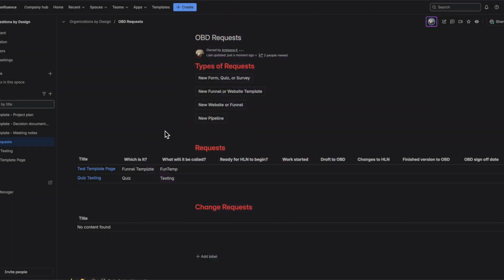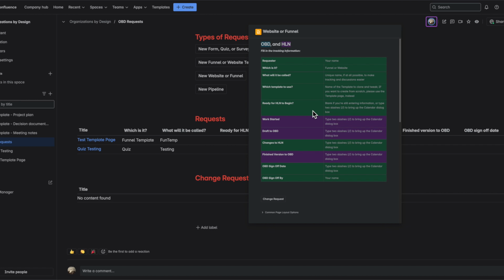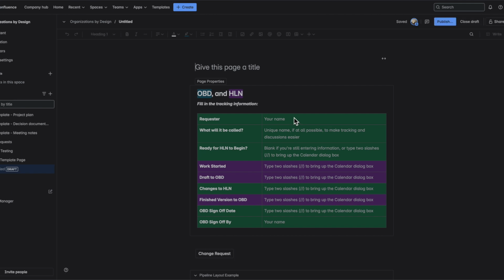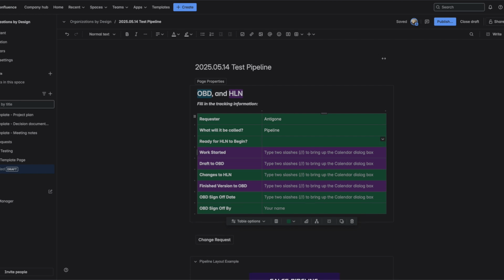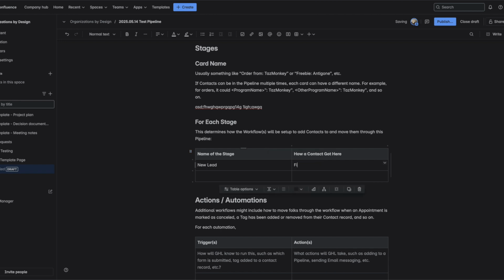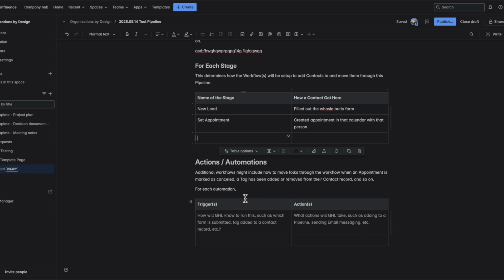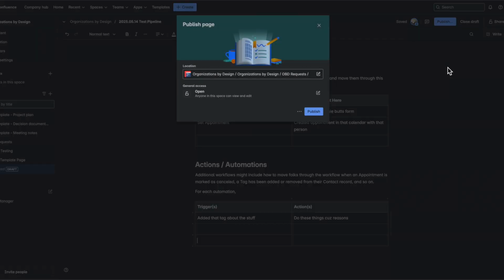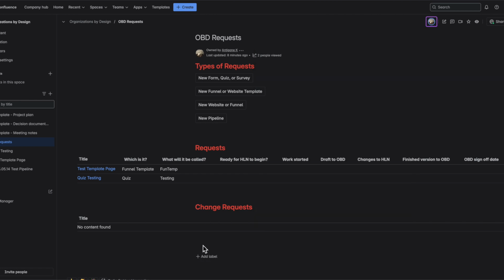Creating and Tracking Site Asset & Feature Implementations Using Confluence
Hello from the High Level Ninja!

Looking for an easy-peasy way to gather requirements for your GHL build?

I created these Confluence Page Templates to do just that. They use a Properties Table to create the tracking information, and the rest of the page guides my clients through what's needed to turn their visions into reality.

The landing page has buttons for each of the information types, plus the tracking Properties Reports.

Want to learn how our services can help you? Check us out our site, https:/highlevel.ninja... Ready to jump into using GHL? Click "Get GHL" in the site's menu.